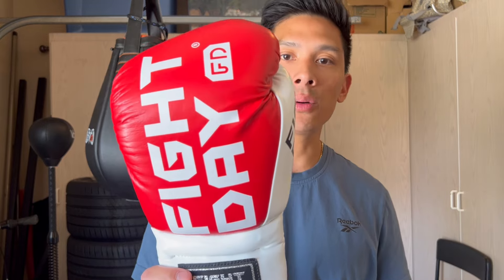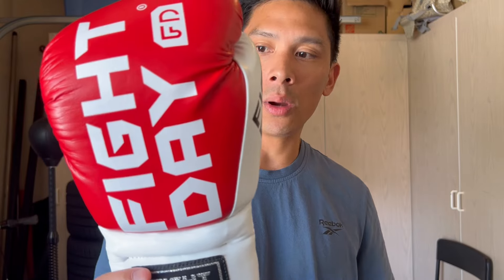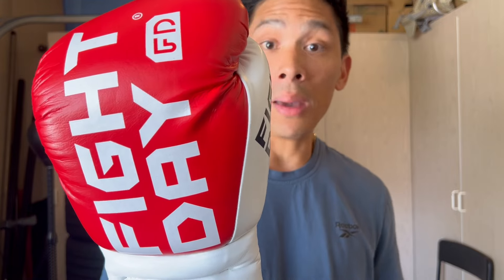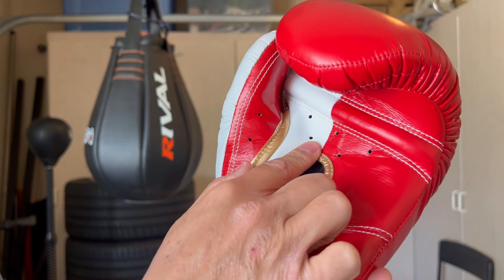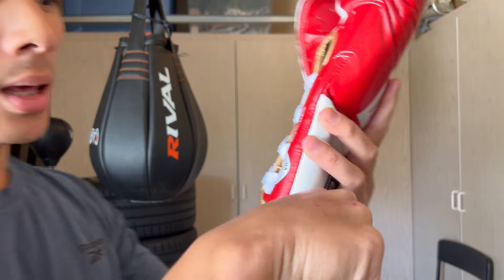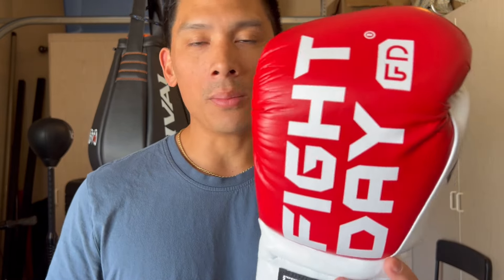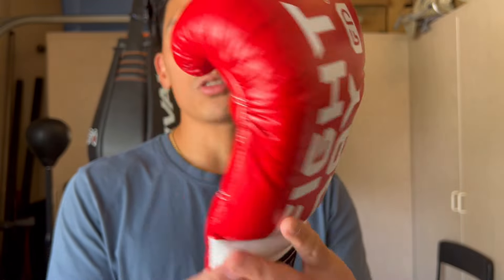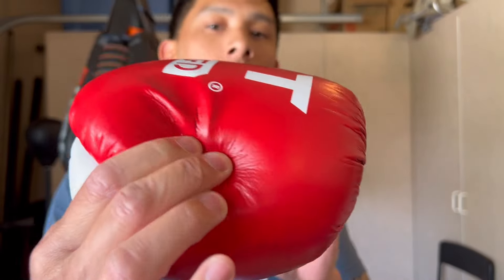Hidden Gem: Fight Day SGL1 Gloves Overview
Timestamps
00:00 - Intro
00:16 - Glove Review
14:40 - Pros/ Cons

00:00   📦 Unboxing Fight Day Gloves
01:04   🇨🇳 Made in China
03:13   🤔 Confusing Naming
10:48   🛡️ Medium density foam